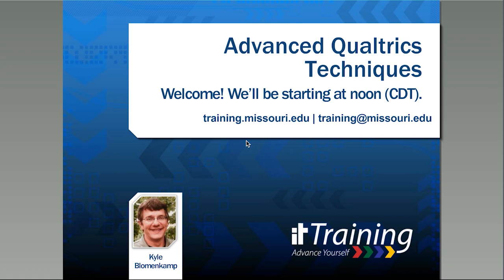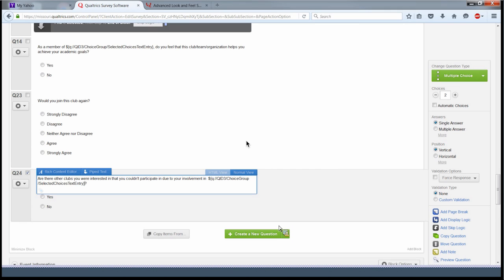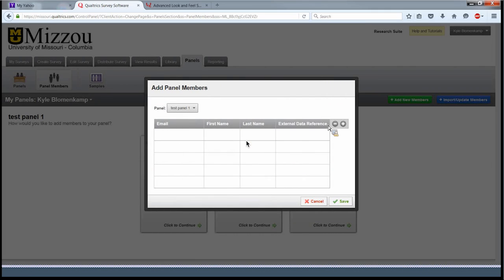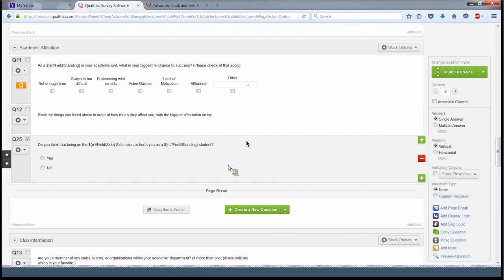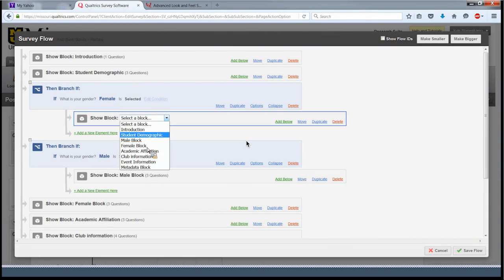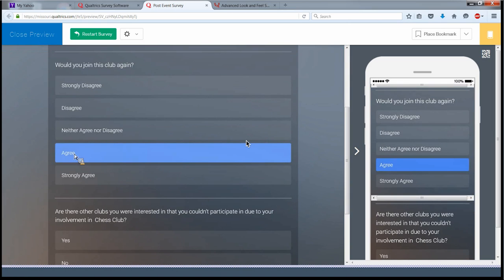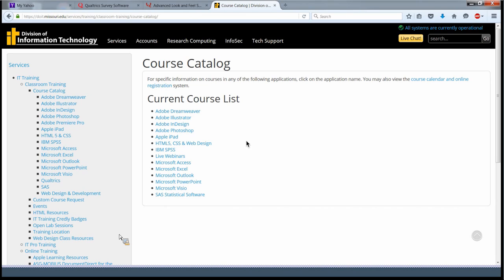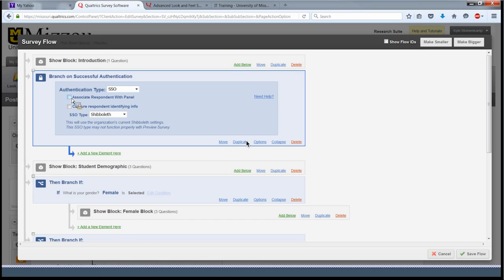Qualtrics Advanced Techniques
Building on our first Qualtrics webinar, this video covers more in-depth features. Topics include:
Carry Forward
Piped Text
Embedded Data
Email Triggers
Branching
Authentication